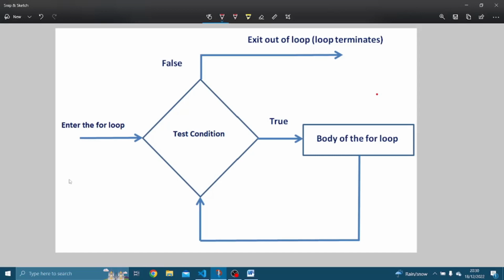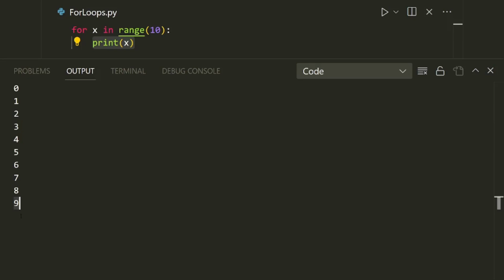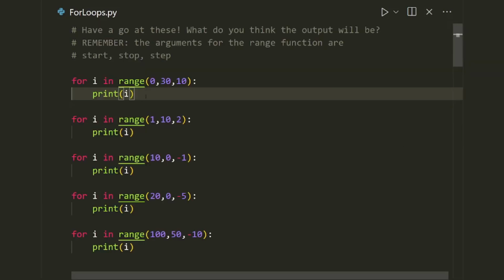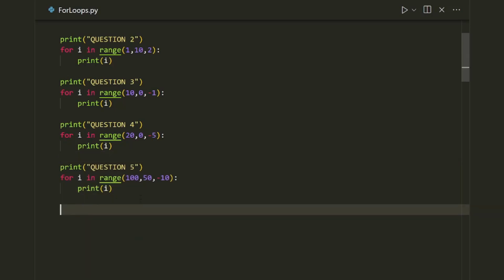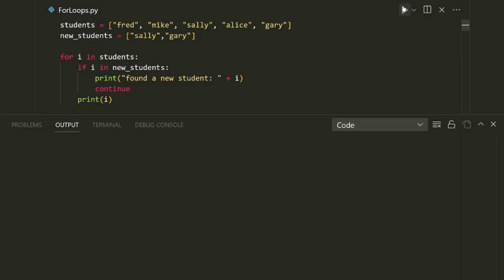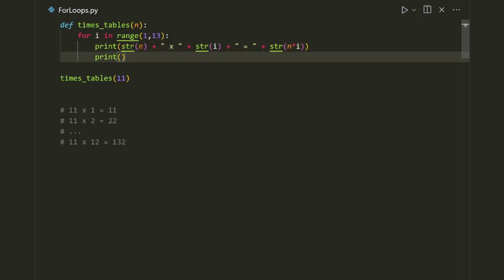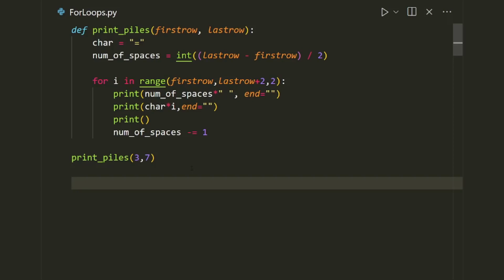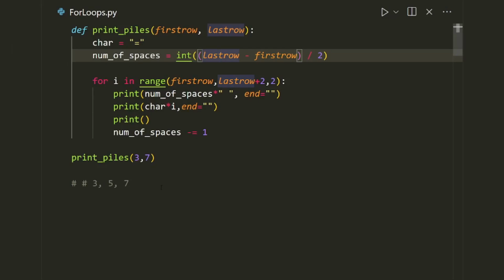Understand For Loops In Python (With Exercises) - Learn Python Basics 5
This series is designed to help beginners learn the fundamentals of Python. There are interactive exercises to solidify your understanding of each topic.

0:00 What are for loops?
2:10 For loop examples - Range function
6:48 Questions for you - Range function
7:09 Solutions
10:53 Program that uses a for loop
15:35 Exercise for you - code times tables program
16:12 Solution
18:25 Another exercise for you - code a triangle
18:50 Solution
20:05 Final exercise for you - code a tower of counters
20:35 Solution
24:03 Outro